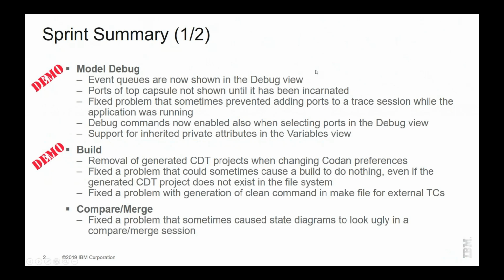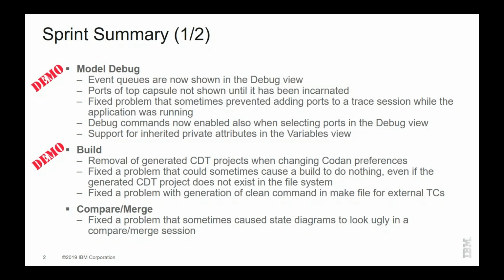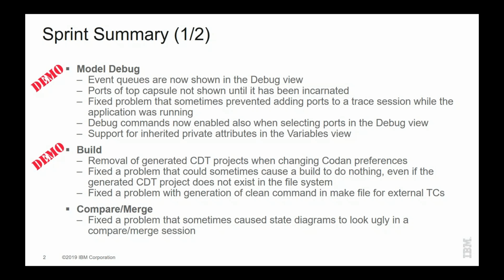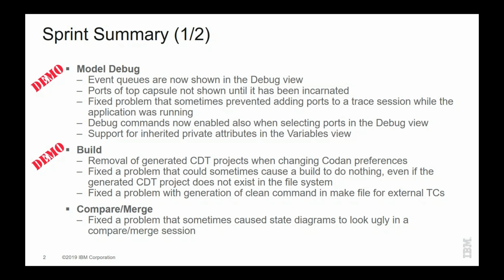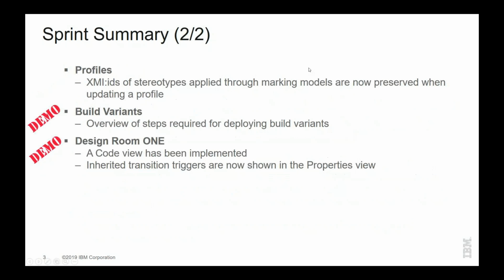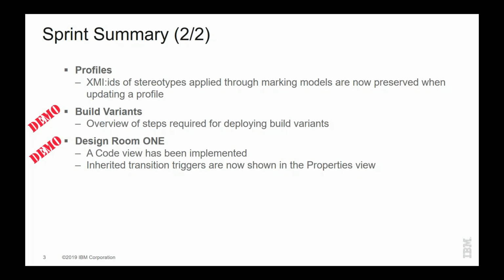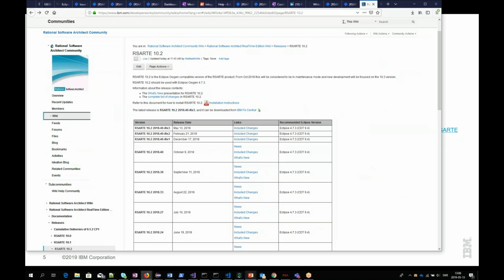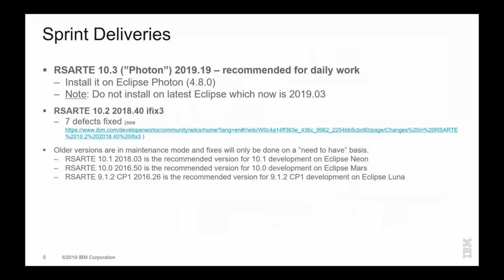HCL RTist - Sprint Demo 2019.19 - 1. Introduction